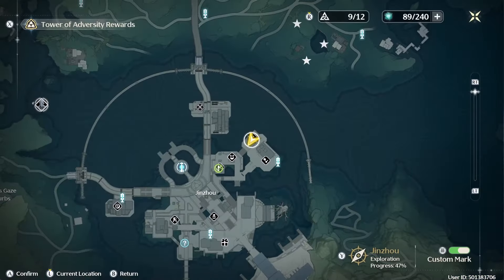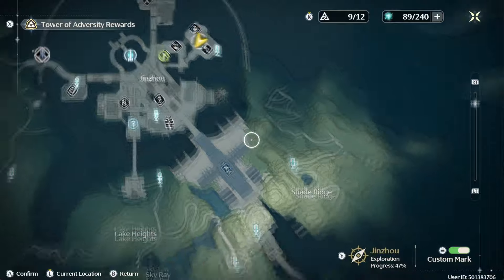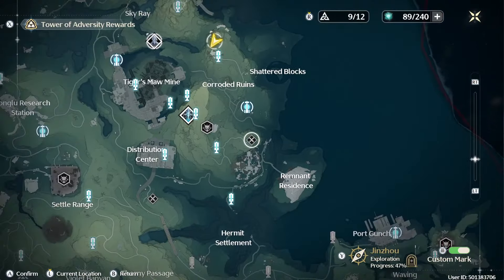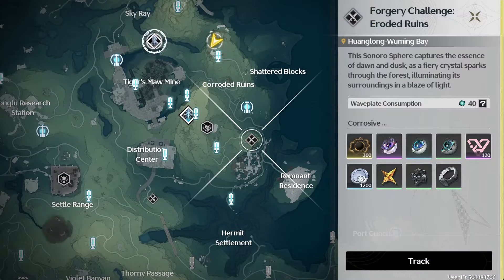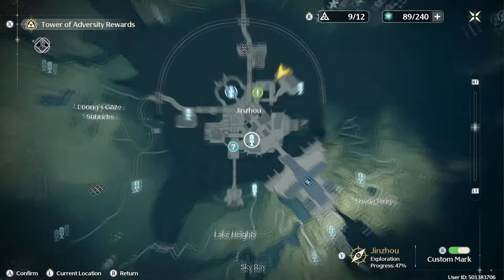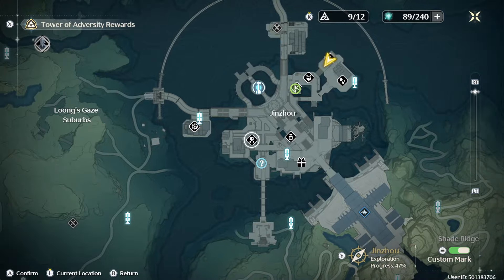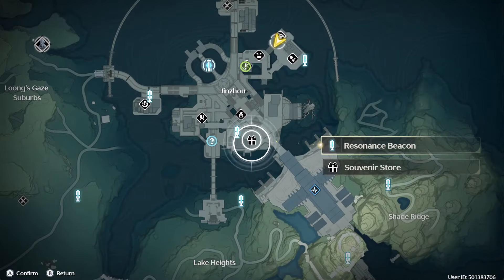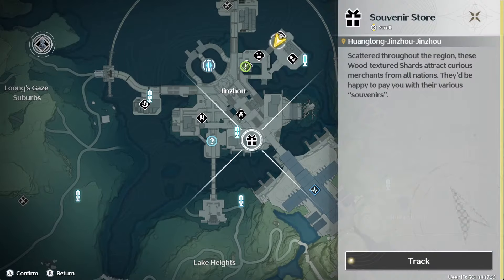3 Ways to Get Waveworn Residue 210 in Wuthering Waves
Looking for ways to get Waveworn Residue 210 in Wuthering Waves? Watch this video to learn 3 different methods to acquire this valuable resource!